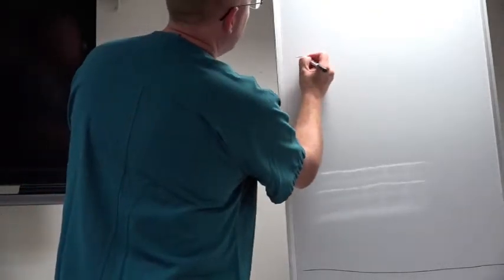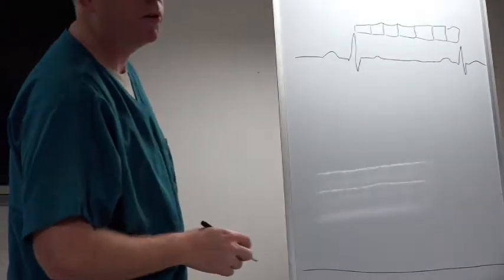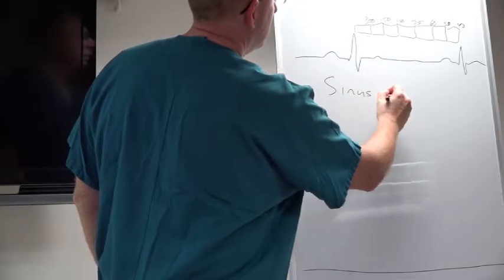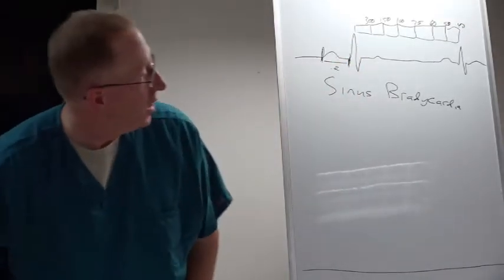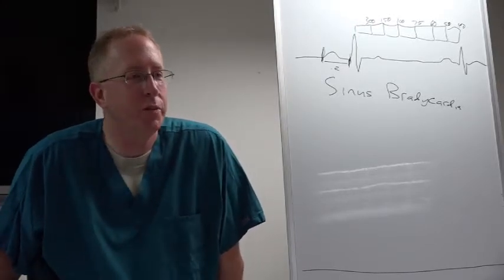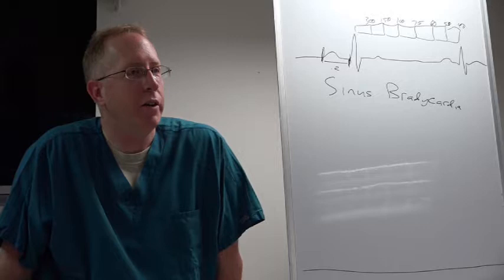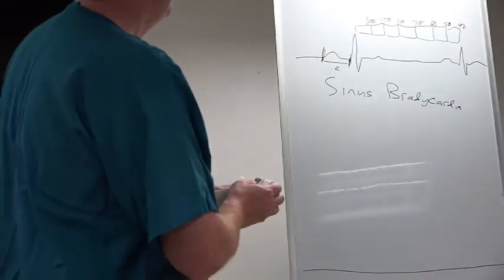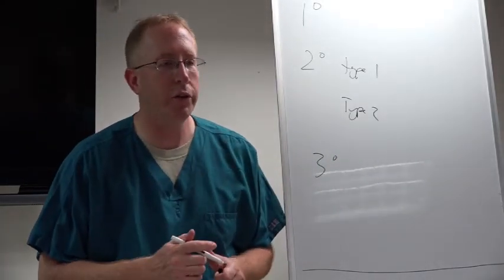Bradycardia Recognition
Recognition of symptomatic and asymptomatic Sinus Bradycardia